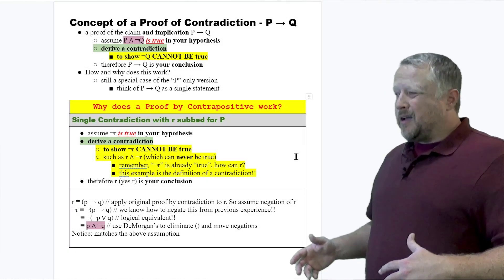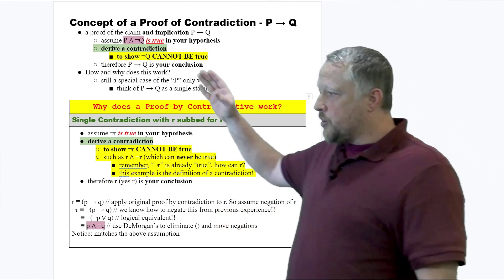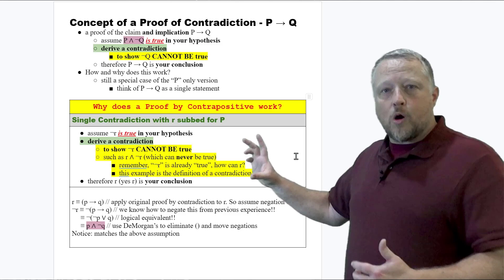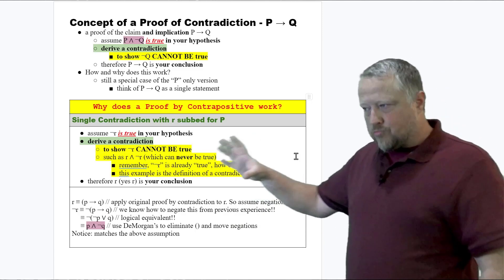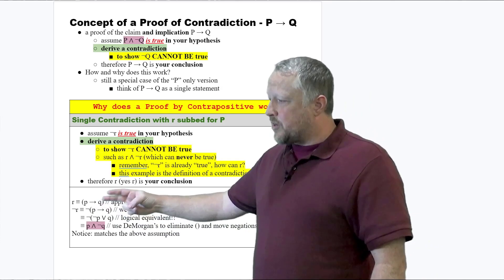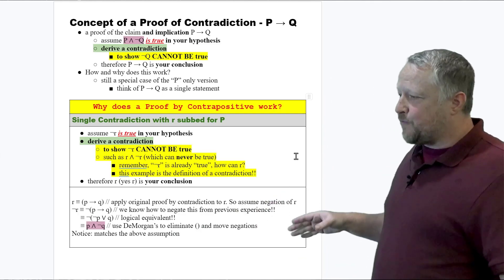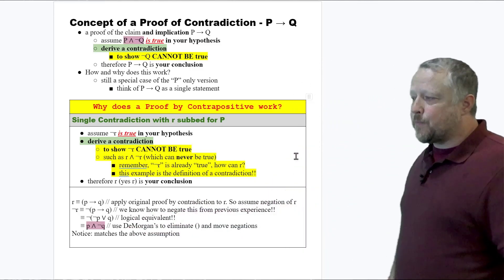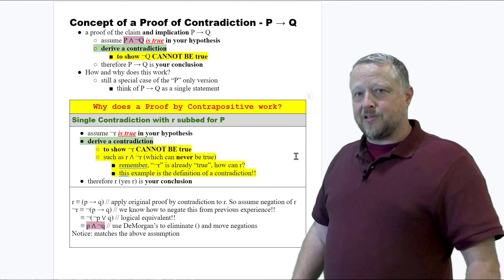11A - The concept of a Proof of Contradiction - P implies Q